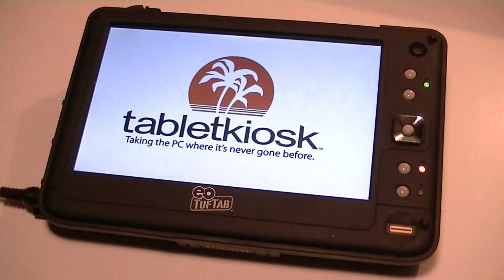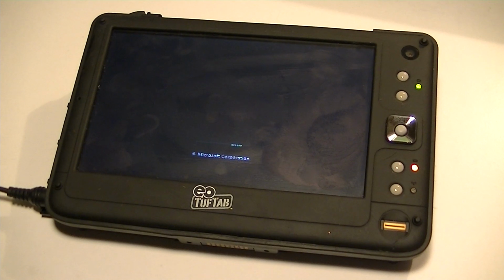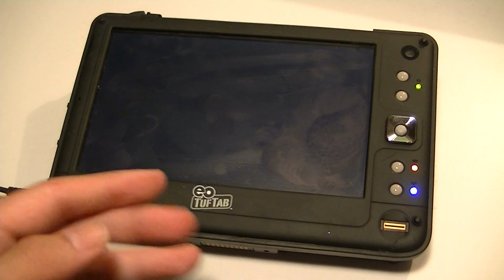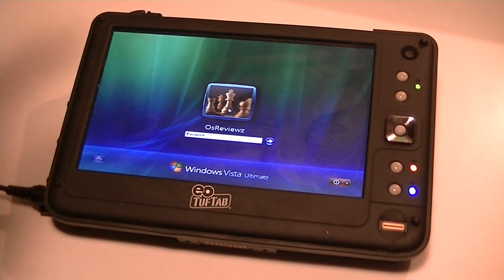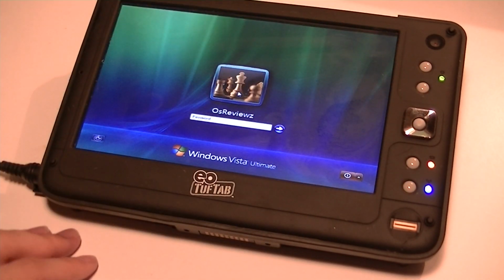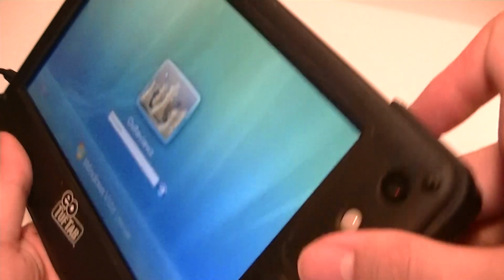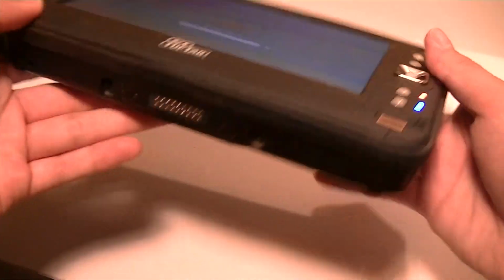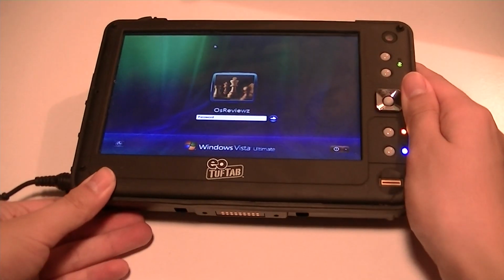Tabletkiosk EO TUFTAB V7112XT (Windows Tablet) First Look:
With the option to have Linux, Windows Vista, or 7 Ultimate installed, the TUFTAB is customizable UMPC, designed for rugged road-warriors. The shock-proof, dust proof design also features a 1.2GHZ processor, Fingerprint Reader, 7" Touch Screen, Webcam, 40GB storage, and kickstand...